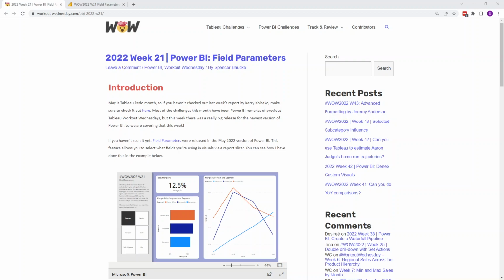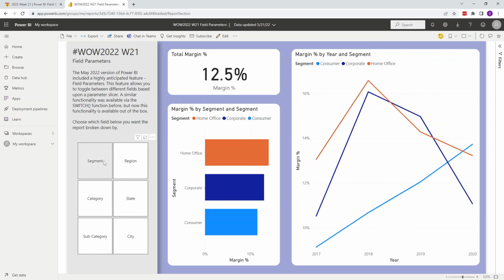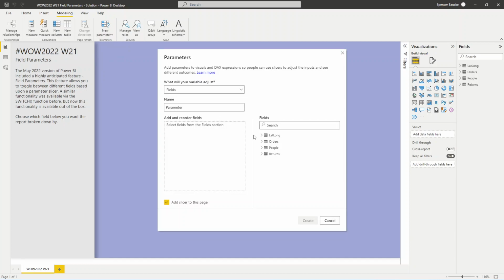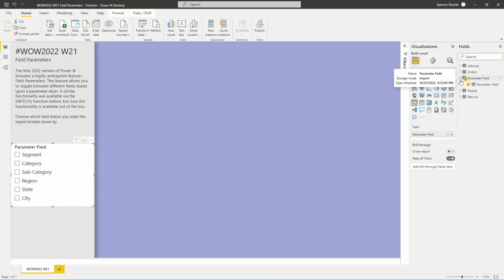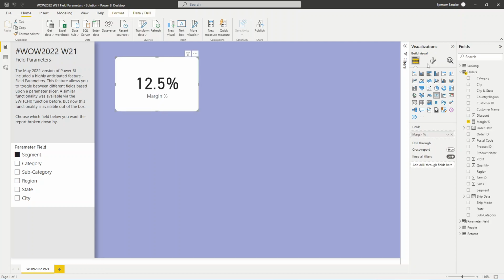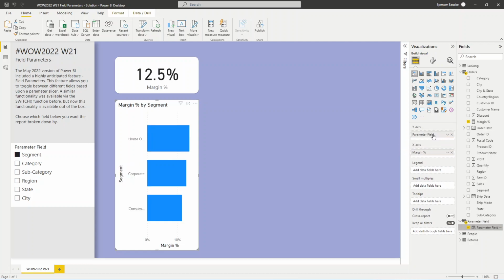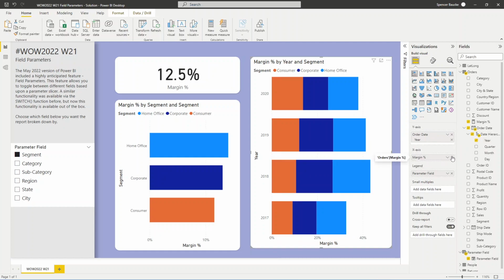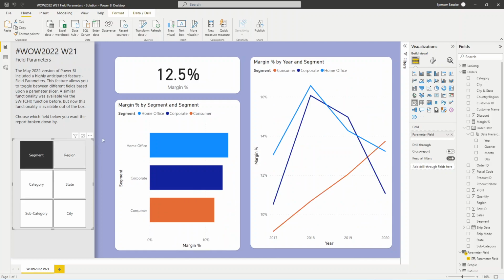WOW2022 Week 21 | Power BI | Field Parameters